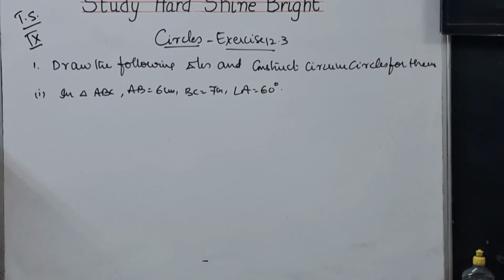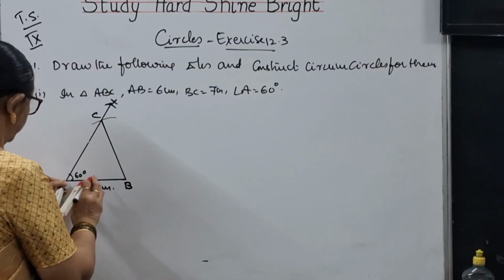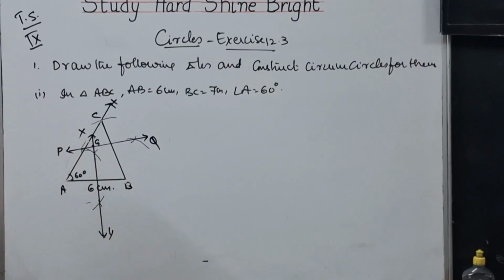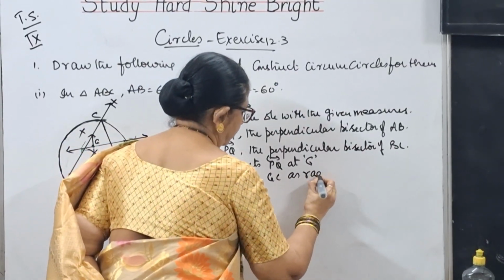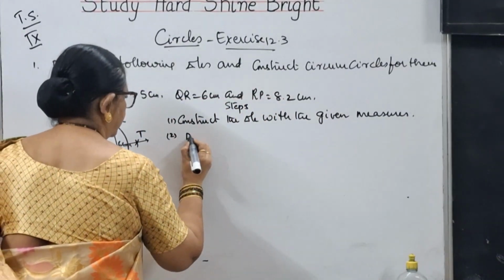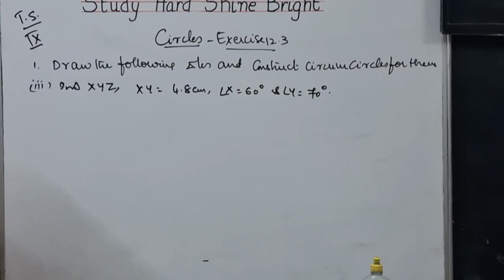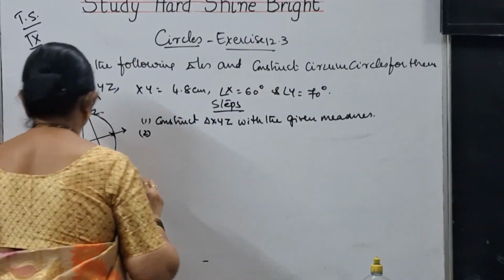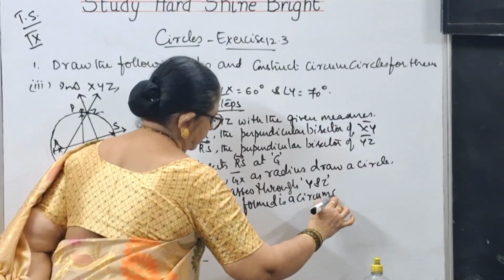CLASS IX - CIRCLES, EXERCISE 12.3 1ST PROBLEM.